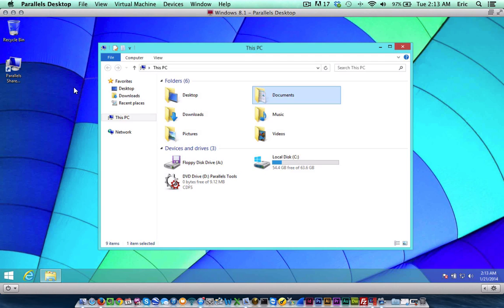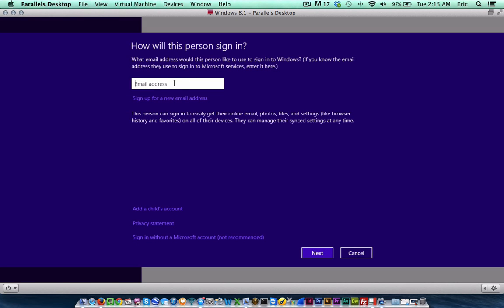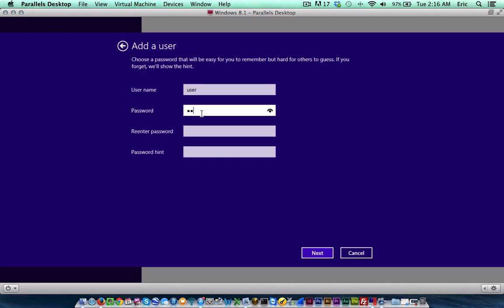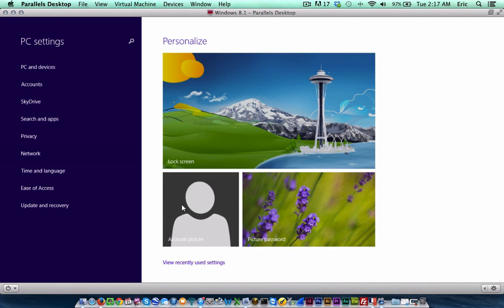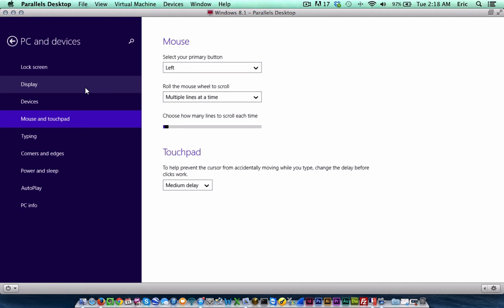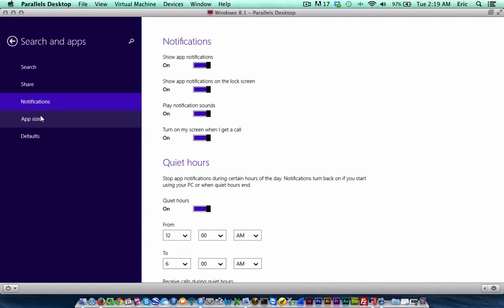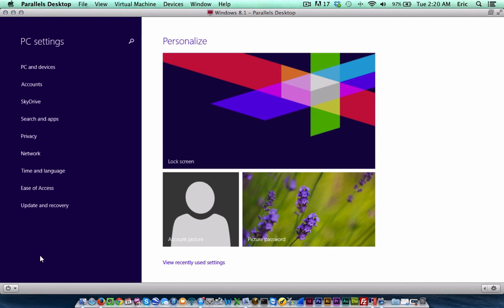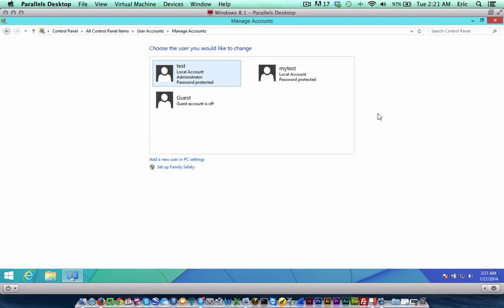How to Create a New User in Windows 8 (Classic Tutorial)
Still using Windows 8? This step-by-step tutorial shows you how to create a new user account so multiple people can use the same computer with their own settings, files, and preferences.

👉 If you’re still on Windows 8 or older, it’s time to consider upgrading. Watch my video on why Microsoft is forcing users to move to Windows 11

This video was originally published in 2014, but it remains a useful reference for anyone still working with Windows 8.

In this tutorial, you’ll learn:
• How to create a new user account in Windows 8
• The difference between standard and administrator accounts
• Where to find and adjust account settings
• Tips for managing multiple users on one PC